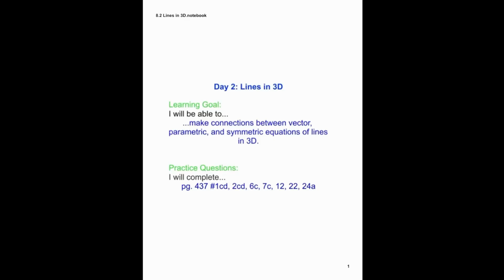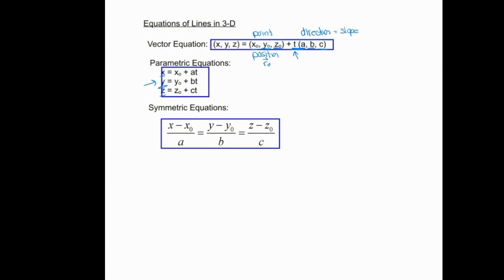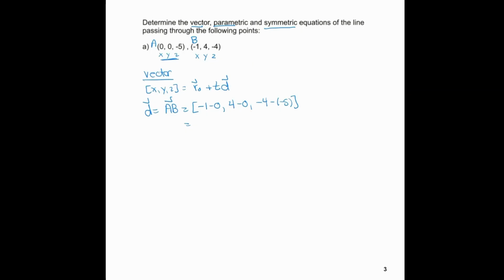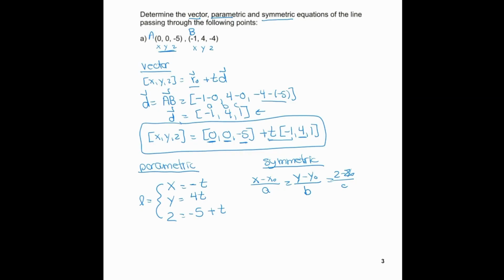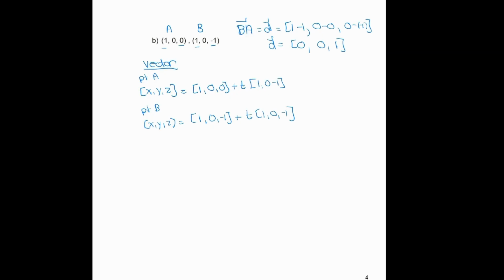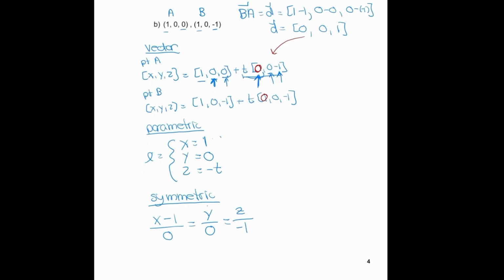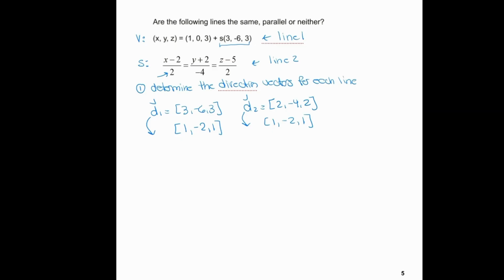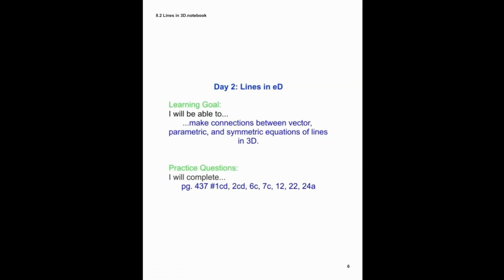8 2 Lines in 3D